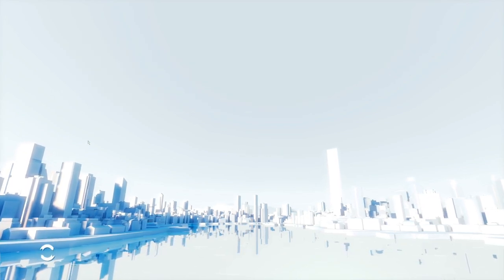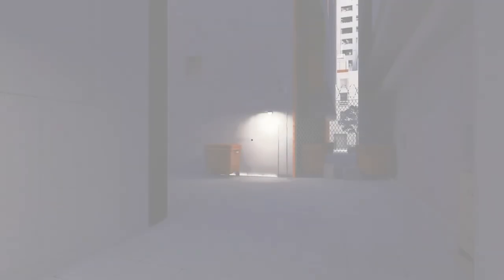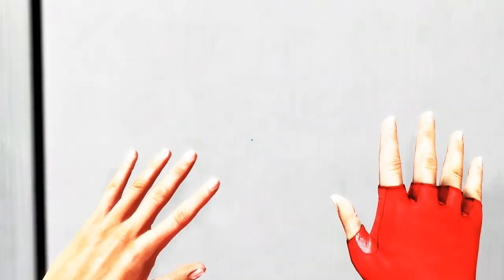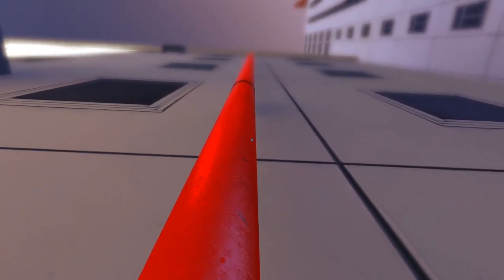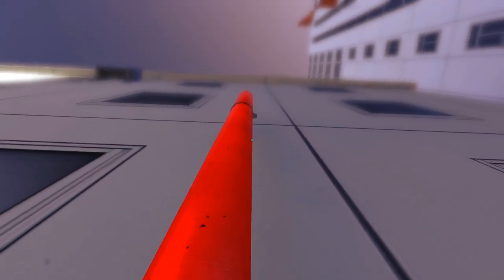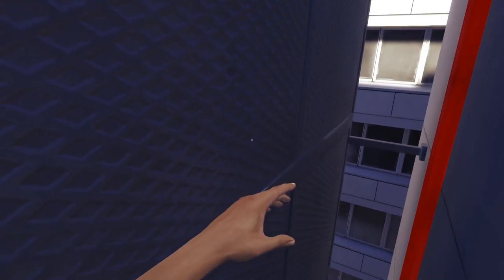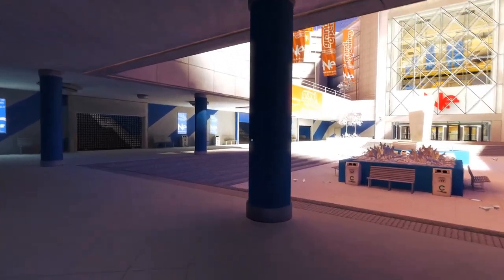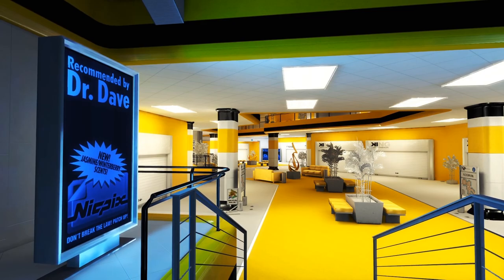Mirror's Edge - 7 - lotte world tower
you can just feel the momentum deflate whenever armed men pop in